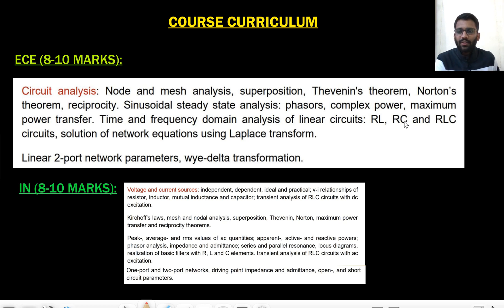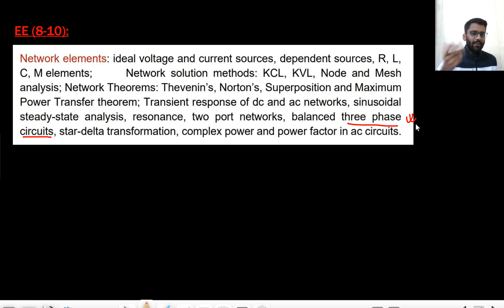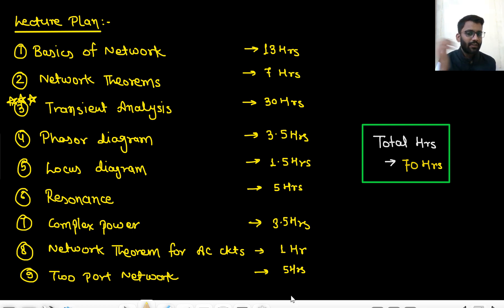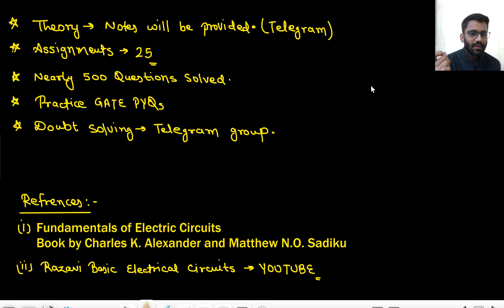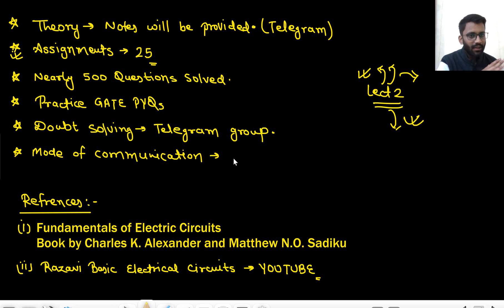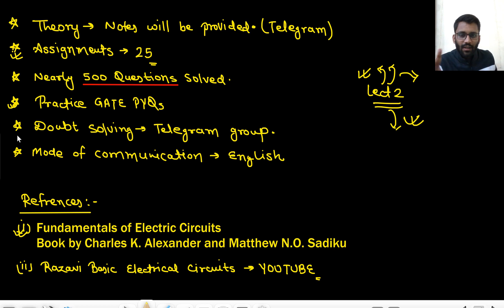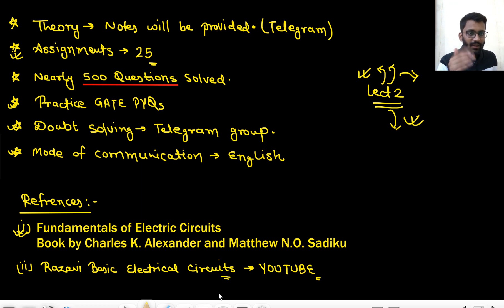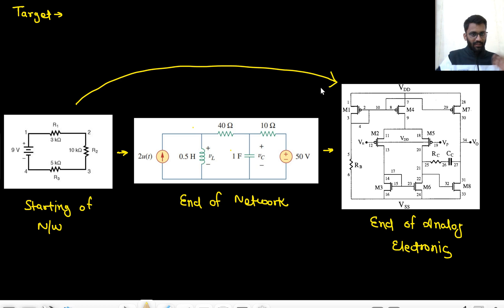Course Curriculum || Network Analysis || GATE 2025 || GATE 2026 || PrepFusion